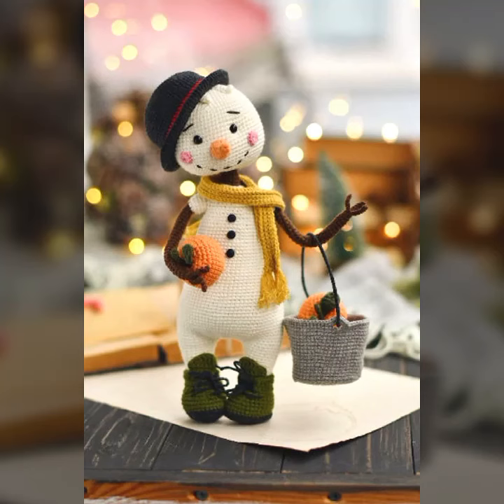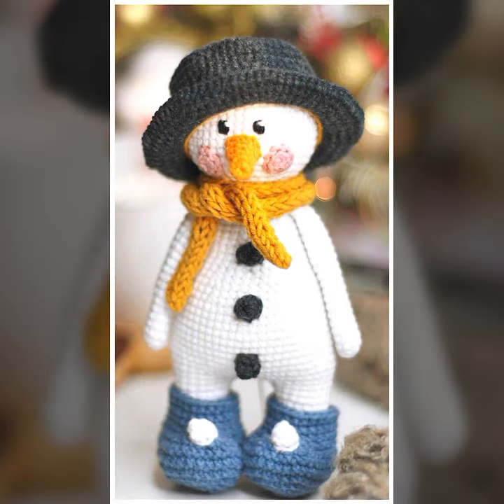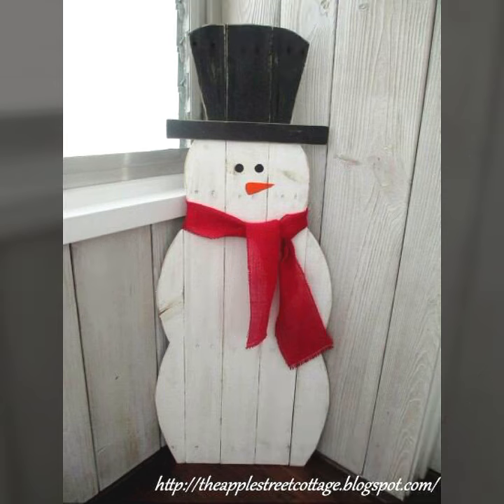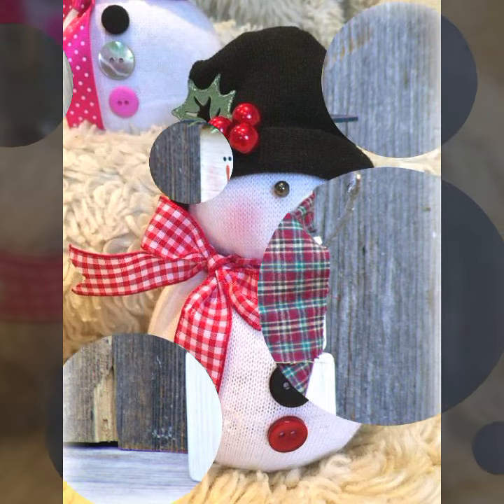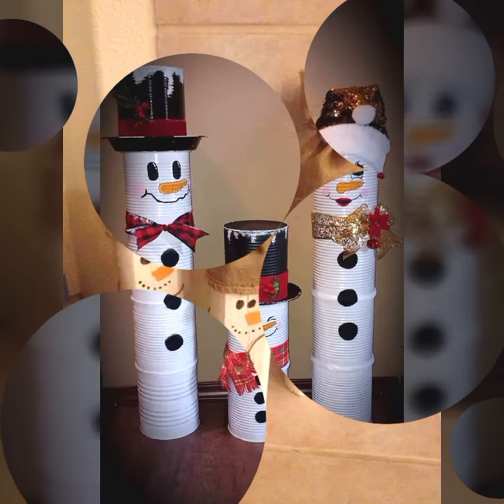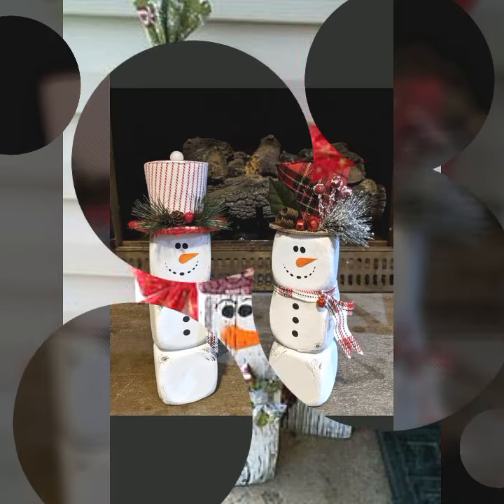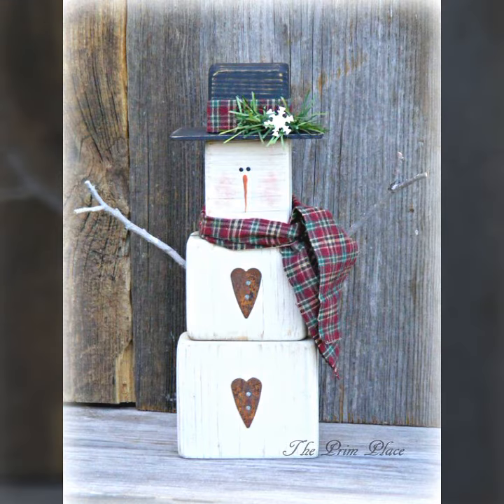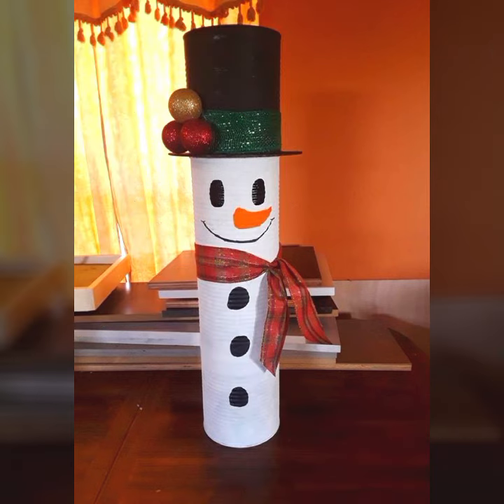Latest Christmas snowman ideas/DIY snowman for Christmas #2023